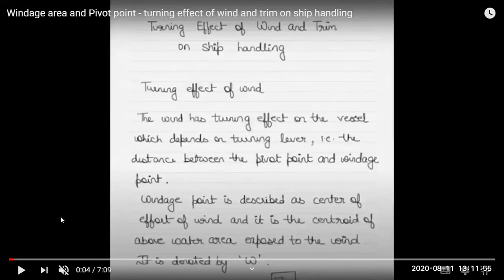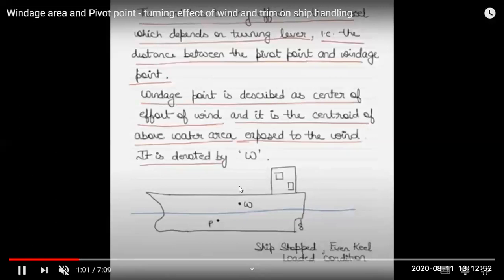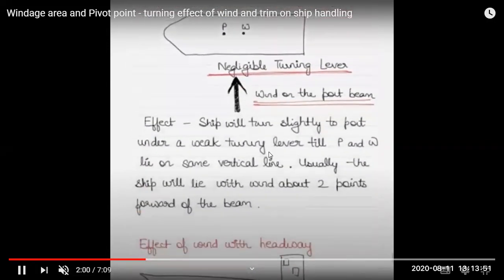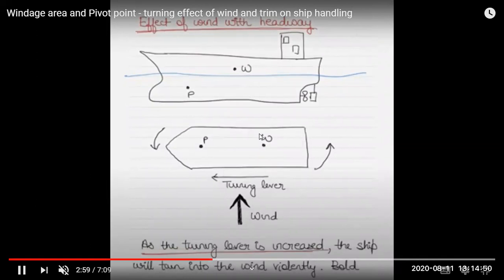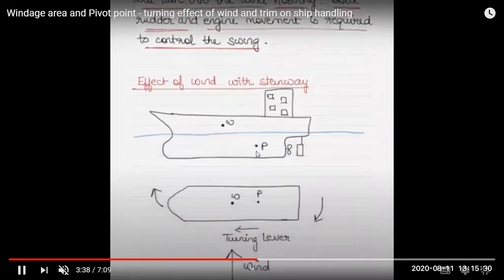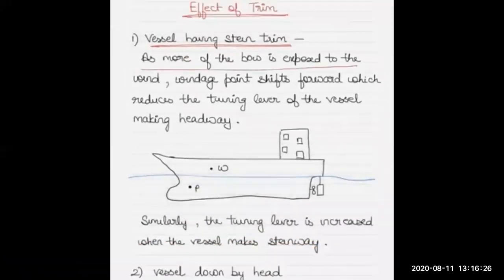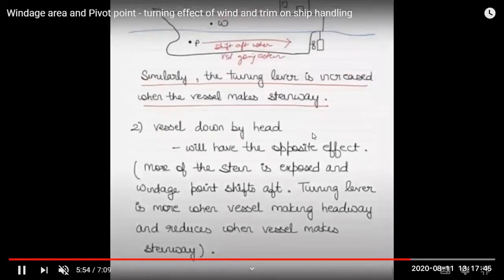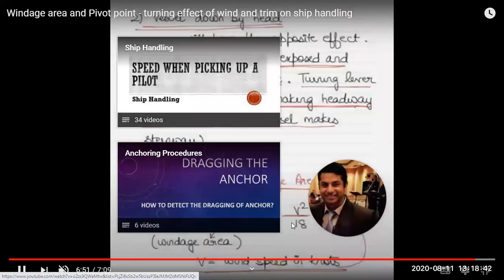# MERCHANT NAVY MMD EXAM CJC PIVOT POINT AND WINDAGE AREA